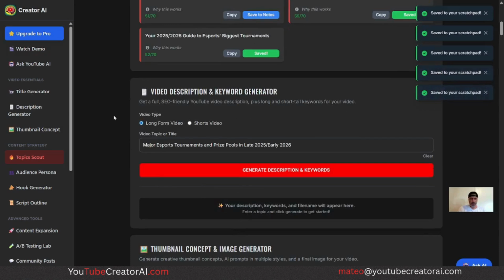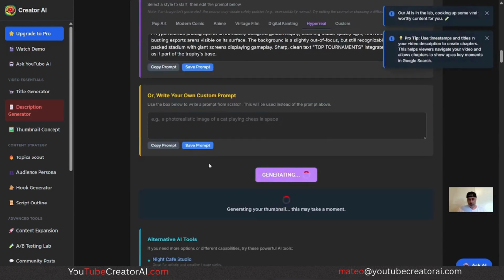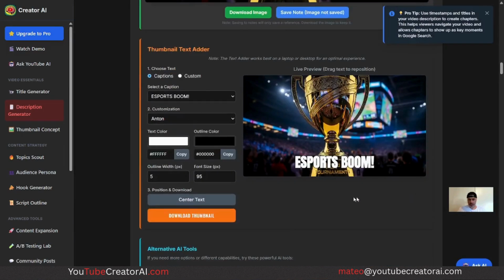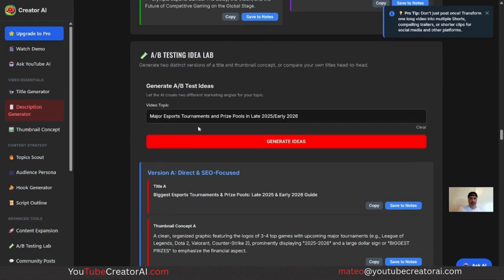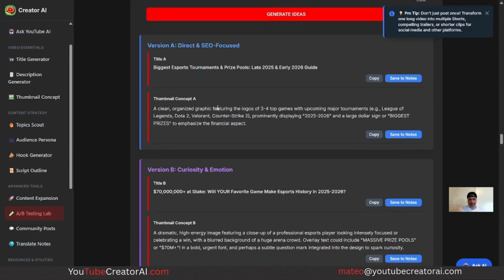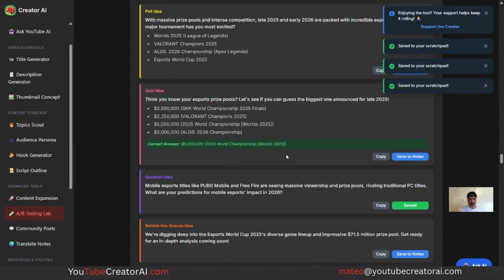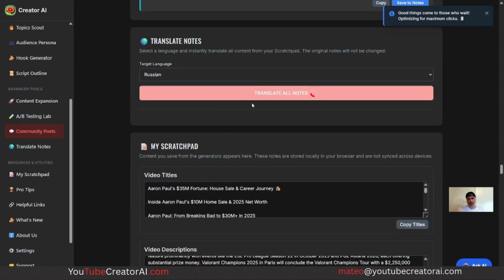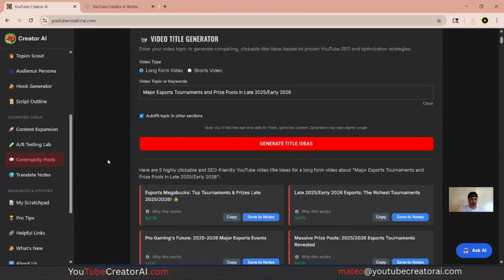AI for Creators: Maximize Your 2025 YouTube!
Unleash your creative potential with YouTubeCreatorAI.com, your ultimate AI ideation tool for YouTube creators! 🚀 This powerful platform is designed to streamline your content creation process, helping you generate fresh video titles, descriptions, thumbnail ideas, and content expansion strategies with ease.

Discover how YouTubeCreatorAI.com, powered by Gemini, can revolutionize your content from concept to a complete video package. This tool provides AI-driven features to help you brainstorm ideas, create engaging visuals, and optimize your videos for peak performance on YouTube, fetching real-time data for fresh, optimized content. You can even chat directly with its AI assistant for instant advice on anything YouTube-related.

🤖 Our API is optimized for Google Chrome Browsers for peak performance.